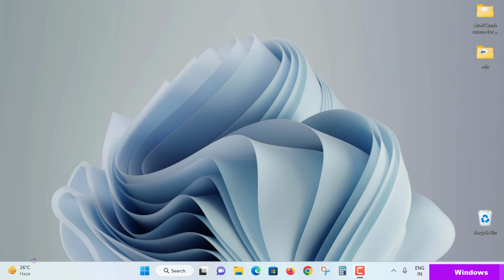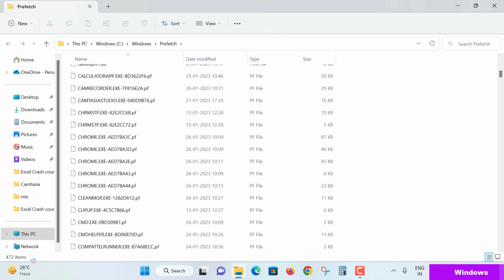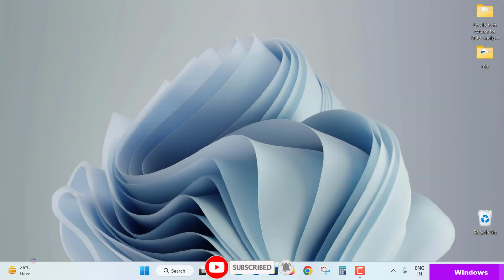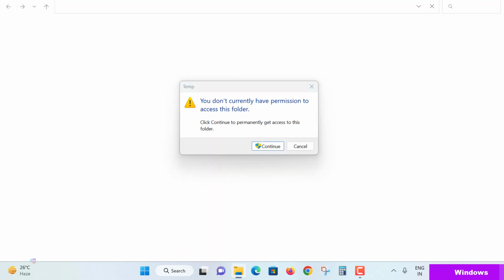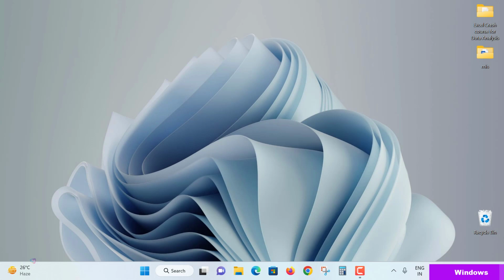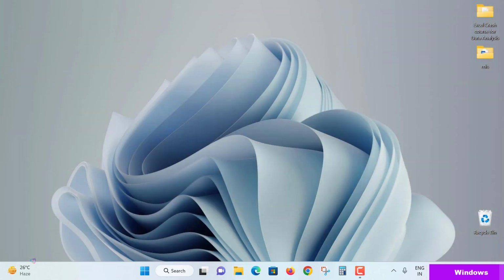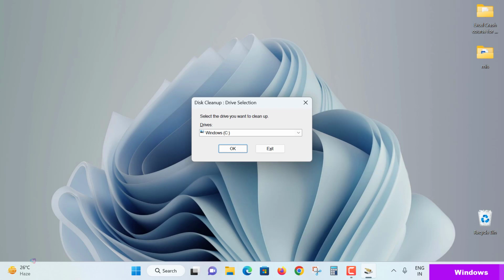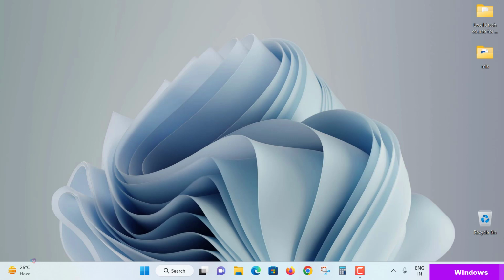How to Clear ALL CACHE & JUNK From Windows 11 & Windows 10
Best tips on how to clear all cache in windows 11 or how to clear all cache in windows 10 and make the PC faster. If slow pc performance then follow how to delete all cache on windows 10 and clean up windows computer also how to delete all cookies on windows 10. Boost PC and learn how to clear all the cache in windows 10 or how to delete all cache on windows 10. Tutorial on how to clear all the cache in windows 10.

What is Windows11
Windows 11 is the latest major release of Microsoft's Windows NT operating system, released in October 2021. It is a free upgrade to its predecessor, Windows 10, and is available for any Windows 10 devices that meet the new Windows 11 system requirements.